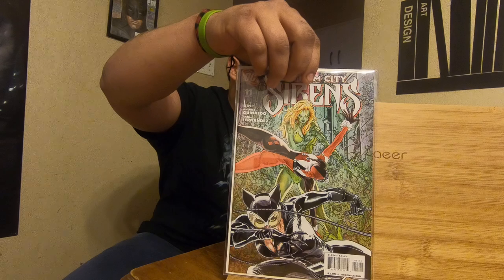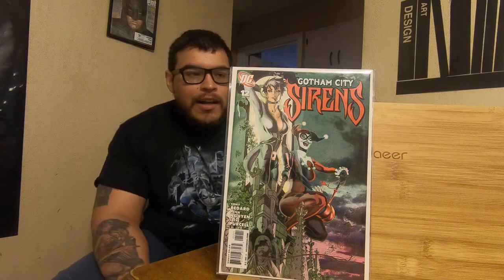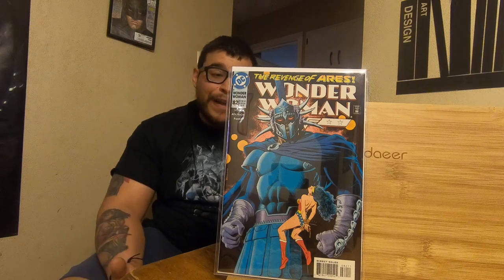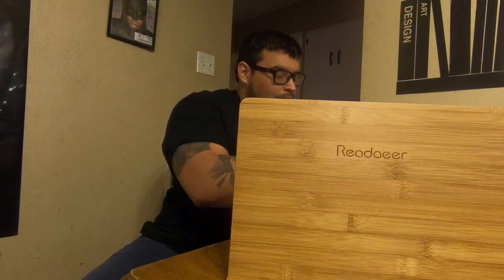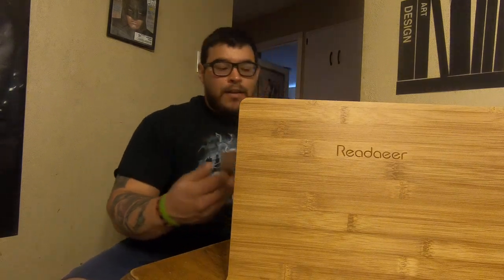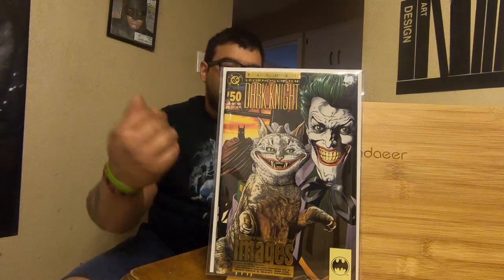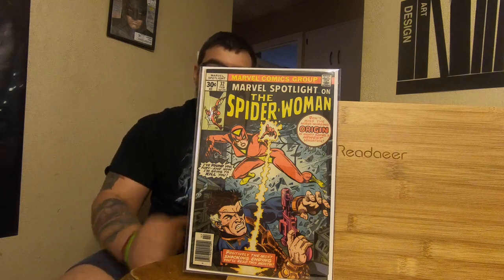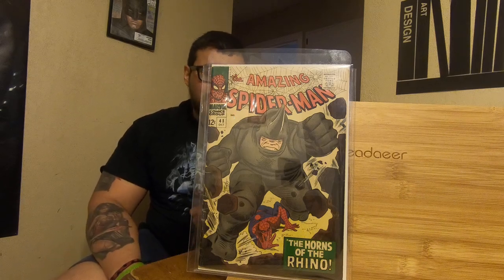Comic Haul #4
Another haul for you guys to see. Getting a little more comfortable being on camera, so bare with me.